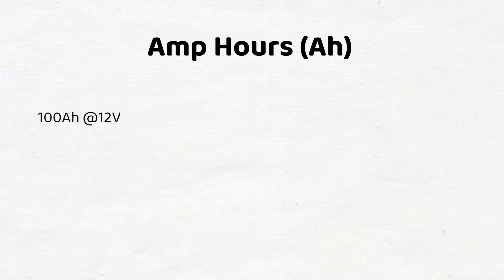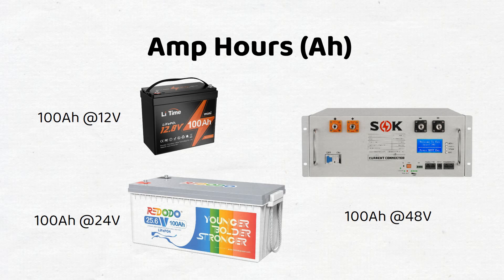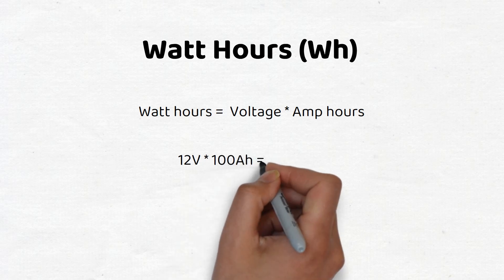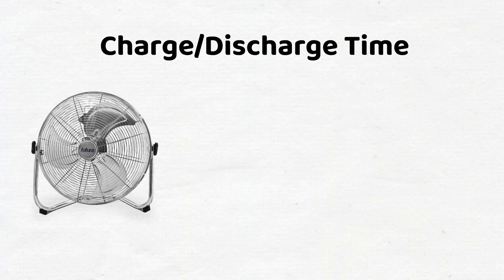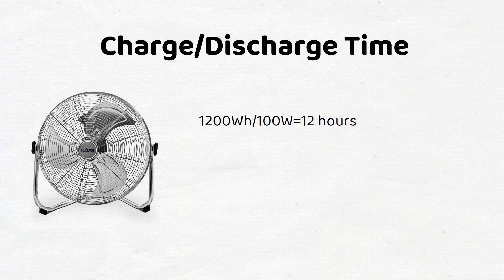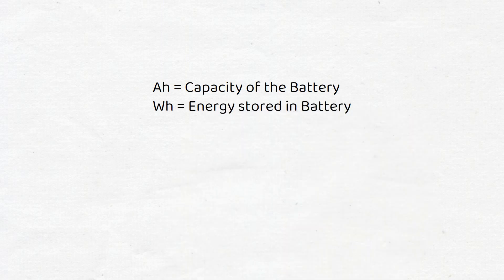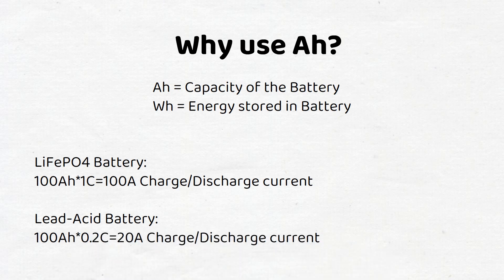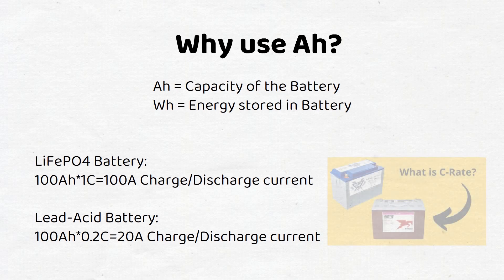Amp Hours and Watt Hours Explained in Solar Power Systems (Ah and Wh)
When exploring the world of batteries, two terms often pop up: 'amp-hour' and 'watt-hours'. But what's the difference? Let's break it down.
First up, amp-hour.
Amp-hour, abbreviated as 'Ah', is a measure of a battery's electrical storage capacity. It tells you how much current a battery can theoretically provide over a period of time.

You can have a 100Ah battery at 12V, a 100Ah battery at 24V or a server rack of 100Ah at 48V. All of these batteries have a different energy capacity. Now when someone asks how big your battery is, you shouldn’t say its 100Ah, because it depends on the voltage of the battery.
That’s why we will use Watt hours to accurately measure the energy capacity of a battery. Because Watt hour takes into account the voltage of the battery.
Watt-hours, or 'Wh', represent the total energy a battery holds. It's the product of the battery's voltage and its capacity in amp-hours.
For instance, a 12V battery rated at 100Ah stores 1200 watt-hours of energy. While the 100Ah battery at 24Volts stores double that for a total of 2400 Watt hours. Or a 48Volt 100Ah battery that stores 4800Watt hours of energy.
This watt hour rating gives a clearer picture of how long a battery can power a device. If a fan requires 100 watts to run, the 1200Wh battery can theoretically power this for 12 hours. Because 1200Wh/100W=12 hours. I say theoretically because a battery should never be discharged to 0%, whether it be lead-acid of lithium. Use 50% of the capacity for a lead-acid battery and 80% for a lithium-iron phosphate battery.
In essence, amp-hours give insight into a battery's capacity, watt-hours reveal the total energy it can store. So why do we use Amp hours? This should be used to calculate the charge and discharge rate of a battery, also called C-rate.
The C-rate of a lithium battery is 1C while it is 0.2C for a lead-acid battery. Knowing this, we can calculate the maximum charge and discharge current for the battery under normal conditions.
For example a 100Ah lithium battery can provide a current of 100Amps. while a lead-acid battery can only provide a current of 20Amps. A battery can provide more current, but that will decrease it’s lifespan because the cells will degrade faster.
I talk more about C-rate in my dedicated video about it.
Did you like this explanation? Do you have video suggestions?
And before you go! If you're interested in off-grid solar power, I'm giving away 7 different diagrams that you can use for your projects. These diagrams are designed to help you set up your solar system efficiently.
All you have to do is click the link below, provide your email, and I'll send them your way.

00:00 Introduction
00:10 Amp Hours
01:10 Watt hours
01:48 Charge/Discharge time
02:35 Why use Ah?
03:41 Outro